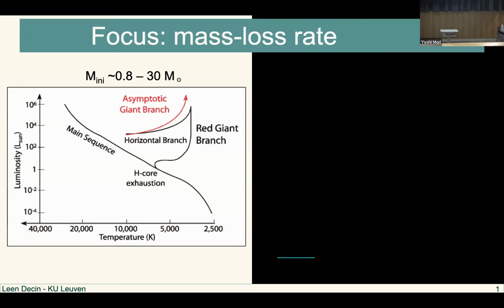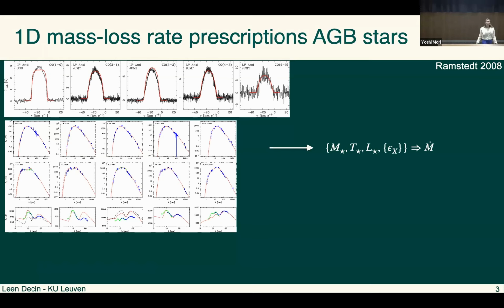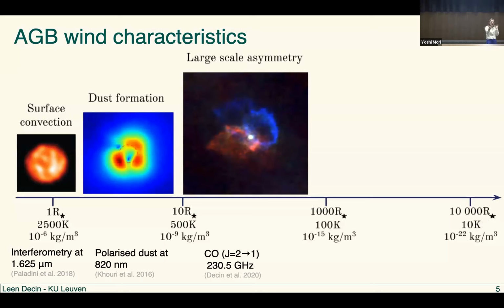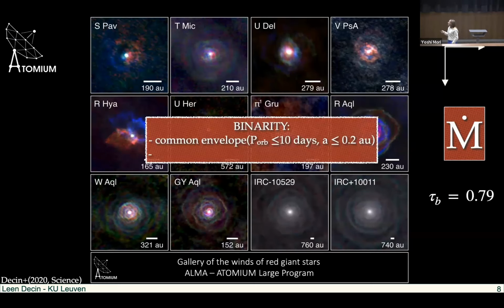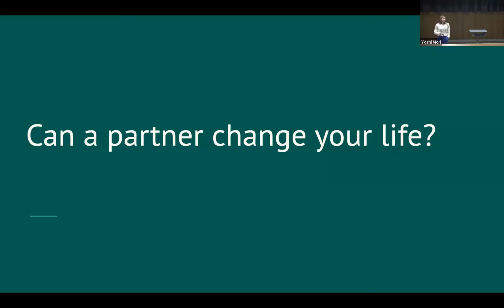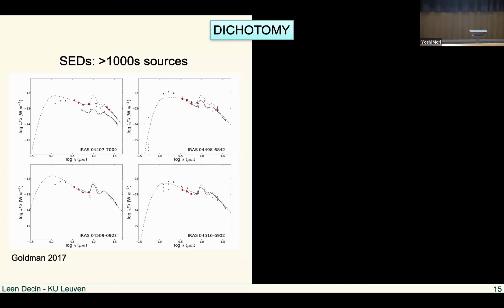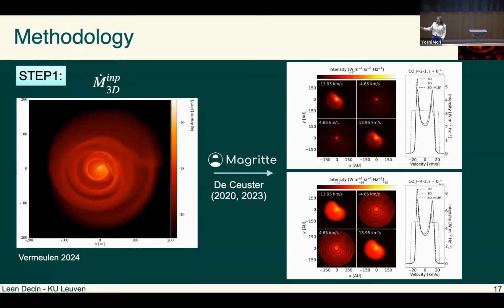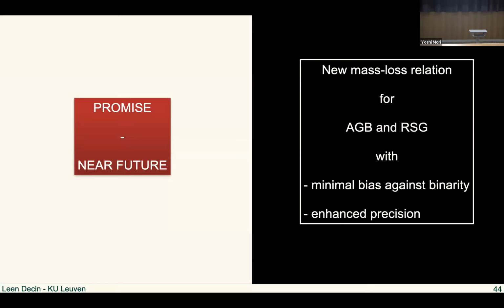ACES Bridging the Gap: Embracing 3D Binary Physics in Stellar Mass Loss Predictions - Leen Decin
Leen Decin
Some 95% of all stars have an initial mass lower than 8 solar masses. During their post-main
sequence evolution these stars go through giant phases characterised by a strong stellar wind.
Recent observations prove that at least 50% of all sun-like stars have companions, and that fraction
approaches 100% for the most massive stars. Binary physics is thus a critical ingredient for
understanding how stars evolve. However, present-day predictions of the life cycle and ultimate
deaths of these stars remain unsatisfactory simply because of the omission, or simplified treatment,
of the impact of binary-star interaction on stellar evolution. This presentation focuses on
the most important physics driver affecting the evolution of both single and binary giant stars:
the giant star’s mass loss. At present, all mass-loss rate relations for giant stars are built on the
assumption of a single star with a smooth, spherically symmetric wind, overlooking the influence
of a binary companion. This oversight implies that previous mass-loss rate estimates must be
interpreted cautiously, as systematic errors are likely. Such errors could significantly impact any
mass-loss rate relation utilized in stellar evolution codes: a literature review illustrates that the
1D mass-loss rate relations used in contemporary stellar evolution codes differ by orders of magnitude,
thereby rendering any stellar evolution prediction highly uncertain.
While the role and impact of binary interaction are now widely acknowledged, sufficiently
accurate understanding of its effects on stellar wind characteristics remains unsatisfactory. This
difficulty arises primarily from the fact that incorporating the ‘binary axis’ into the analysis
necessitates exploring a significantly expanded parameter landscape and far more complex 3D
hydrodynamical simulations. During this presentation, three viable pathways will be explored
to advance our understanding of binary-star physics within the evolved stars community. These
pathways aim to derive new mass-loss rate relations for Asymptotic Giant Branch (AGB) and
Red Supergiant (RSG) stars, minimizing biases against binarity while enhancing the precision of
mass-loss rate quantification, particularly for interacting binaries.